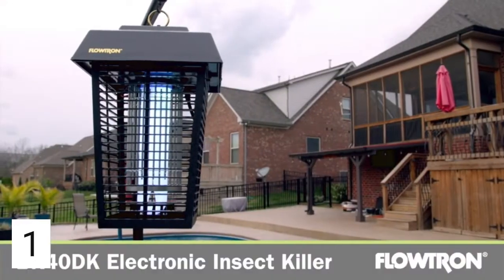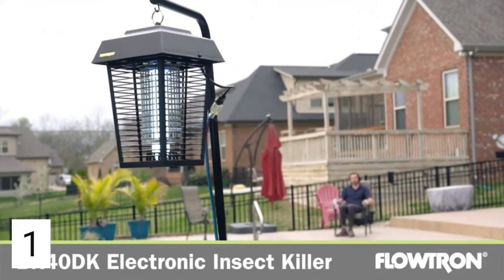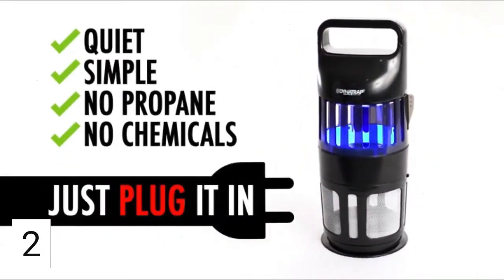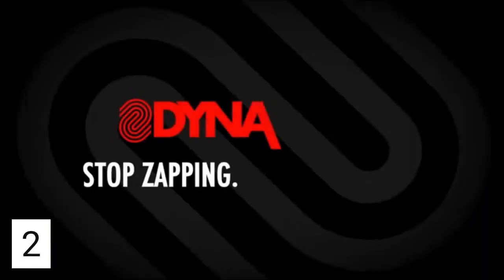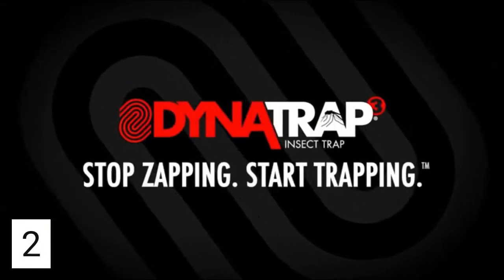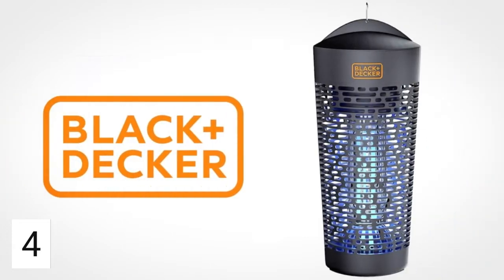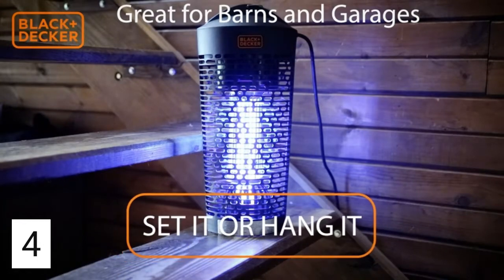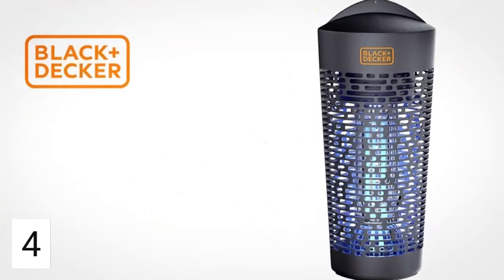Outdoor Electric Mosquito Repellent on Amazon || Insect Killer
1. Flowtron BK-40D Electronic Insect Killer - (00:03)
2. DynaTrap Mosquito & Flying Insect Trap (00:6)
3. PIC Contact Solar Killer Torch - (02:01)
4. BLACK+DECKER Bug Zapper- Mosquito Repellent - (02:55)

Kültéri elektromos szúnyogriasztó az Amazonon || Rovarirtó
Pengusir Nyamuk Listrik Luar Ruangan di Amazon || Serangga pembunuh
Rafmagns moskítóvarnarefni úti á Amazon || Skordýradrepari
Repellente per zanzare elettrico all'aperto su Amazon || Insetticida
Repelente de mosquito elétrico ao ar livre na Amazon || Matador de insetos
Repelente de mosquitos eléctrico para exteriores en Amazon || Asesino de insectos
Elektriskt myggmedel utomhus på Amazon || Insektsdödare
Amazon'da Dış Mekan Elektrikli Sivrisinek Kovucu || Böcek öldürücü
Elektrische muggenspray voor buiten op Amazon || Insectenverdelger
Venkovní elektrický repelent proti komárům na Amazonu || Zabiják hmyzu
Elektrisches Mückenschutzmittel für den Außenbereich bei Amazon || Insektenvernichter
Utendørs elektrisk myggmiddel på Amazon || Insektmorder
Máy đuổi muỗi điện ngoài trời trên Amazon || Kẻ giết côn trùng
Зовнішній електричний відлякувач комарів на Amazon || Вбивця комах
ยากันยุงไฟฟ้ากลางแจ้งใน Amazon || นักฆ่าแมลง
Наружное электрическое средство от комаров на Amazon || Убийца насекомых
アマゾンで屋外用電動蚊取り器||昆虫キラー
亚马逊户外电动驱蚊器||昆虫杀手
아마존의 야외 전기 모기 퇴치제 || 곤충 살인자
ایمیزون پر آؤٹ ڈور الیکٹرک مچھر بھگانے والا || کیڑے مارنے والا
طارد البعوض الكهربائي في الهواء الطلق على أمازون || قاتل الحشرات

1. Flowtron BK-40D Electronic Insect Killer, 1 Acre Coverage,Black:
• Janitorial & Cleaning Supplies
• Country of manufacture: United States
• Manufacturer: FLOWTRON
• Patented non-clogging, efficient killing grid
• Fully assembled, UL certified

2. DynaTrap DT1260-TUNSR Mosquito & Flying Insect Trap with Pole Mount – Kills Mosquitoes, Flies, Wasps, Gnats, & Other Flying Insects – Protects up to 1/2 Acre:
• What We Catch – Attracts and traps mosquitoes, biting flies, house flies, moths, no-see-ums, June beetles, wasps, yellow jackets, stink bugs, gnats, and biting midges
• 3-Way Protection
• Powerful Protection
• All-Weather Construction
• Discreet Design

3. PIC Contact Solar Killer Torch (DFST), Accent Light, Kills Bugs on C, unknown:
• Outdoor Bug Repellent for Patio
• Sustainable Pest Control Solution
• Solar Powered Bug Zapper
• Flickering Flame Effect & Blue UV LED
• Multipurpose Fly zapper

4. BLACK+DECKER Bug Zapper- Mosquito Repellent & Fly Traps for Indoors- Mosquito Zapper & Killer- Gnat Trap Bug Catcher for Insects Outdoor Half Acre Coverage for Home Backyard, Patio & More, blue:
• RELAX IN YOUR YARD ONCE AGAIN WITHOUT THOSE BOTHERSOME INSECTS
• TWO WAYS TO DISPLAY
• NON-TOXIC UV
• EASY-CLEAN COLLATION TRAY
• PLUG IN FOR POWERFUL RELIEF